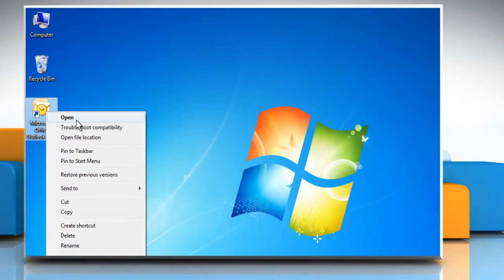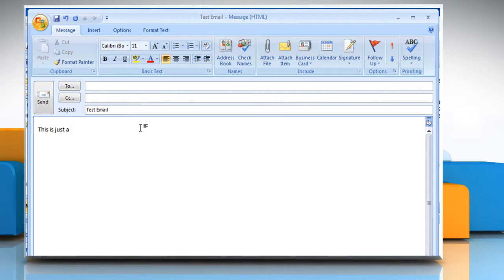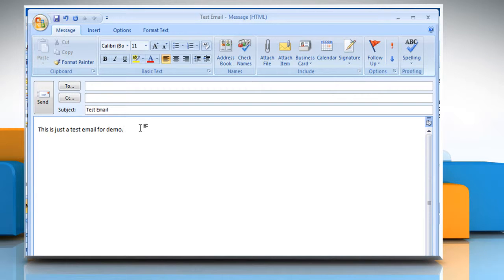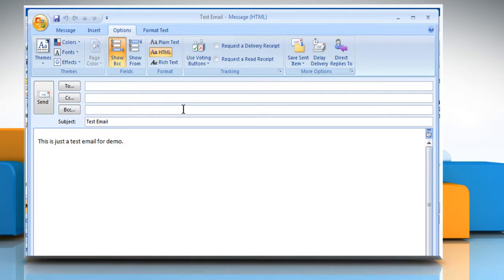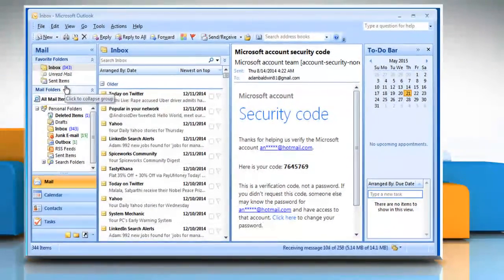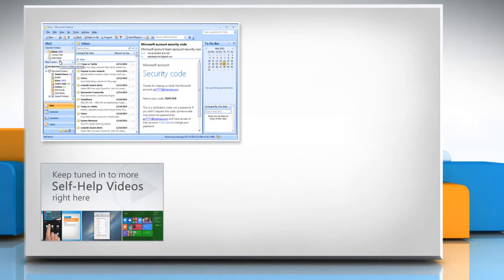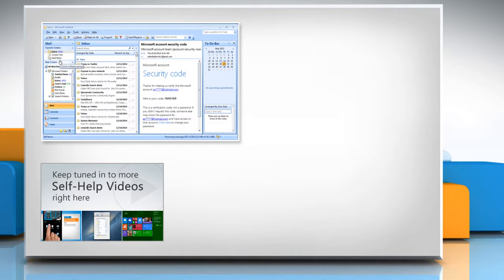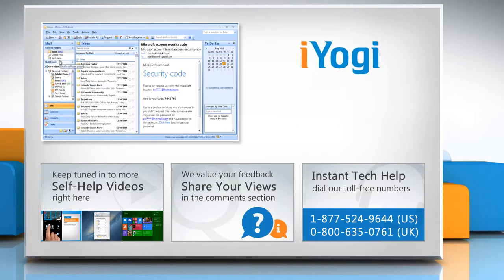How to send a message without the recipient name showing in Microsoft® Outlook 2007 :Tutorial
Do you want to send a message using Microsoft® Outlook 2007 in such a way that the name of recipient does not appear in the message? If you want to send a message without the recipient name showing in Microsoft® Outlook 2007, watch this video and follow the steps to do so.